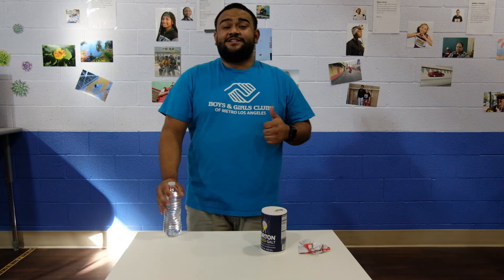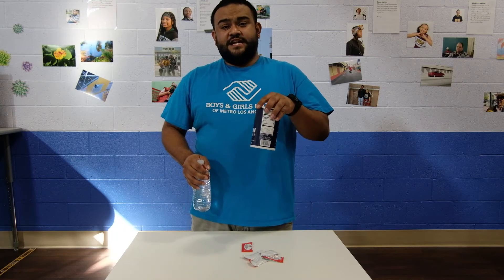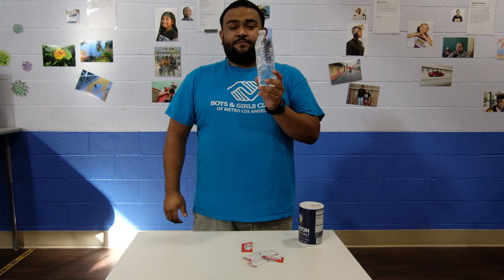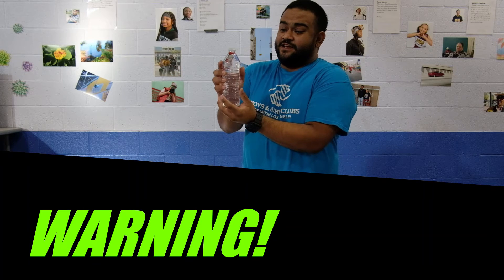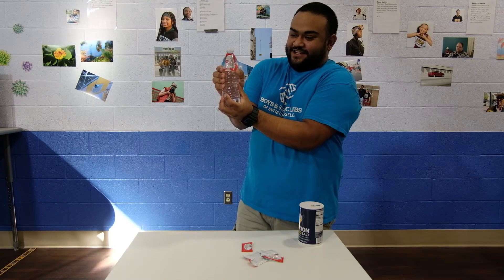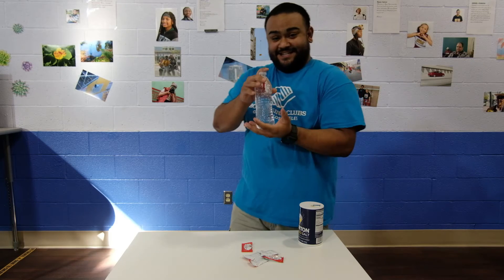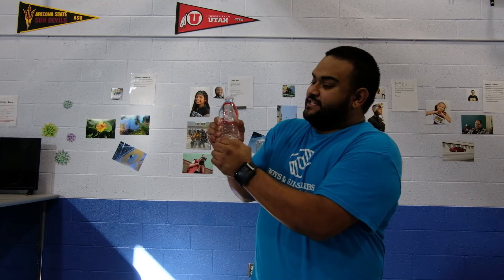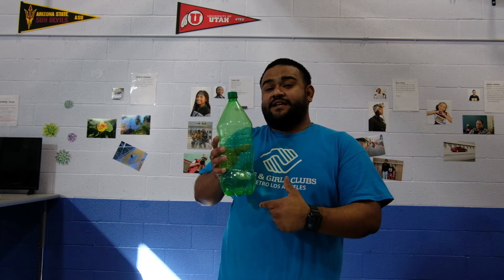The Magic Ketchup Experiment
Have You ever wanted to become a magician but did not know any cool tricks. Well, science can help with that; you can make a ketchup packet sink and float by using science. But Shhhh! Don’t let your audience know that!